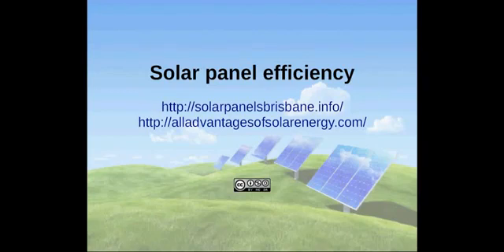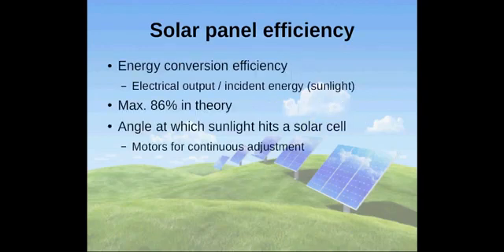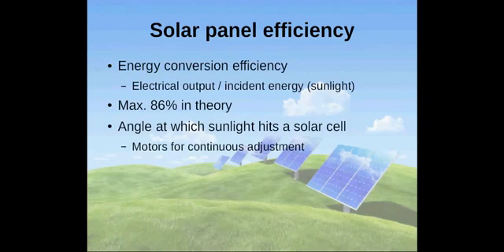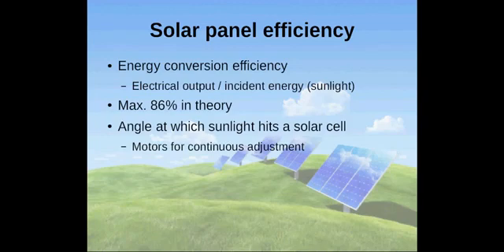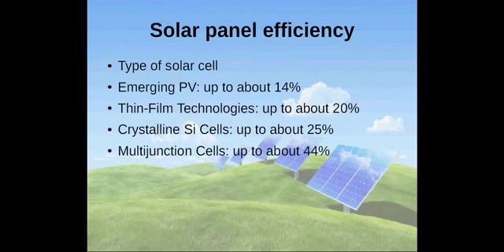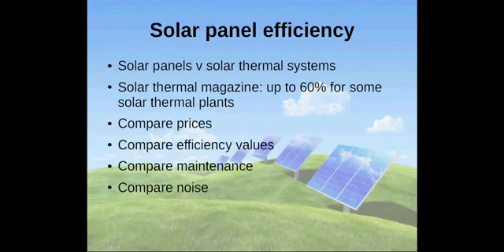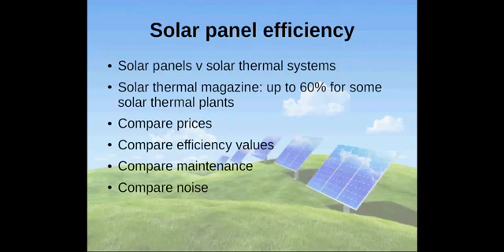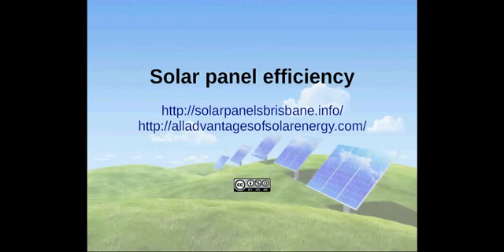Which solar panels are most efficient Are they efficient at all